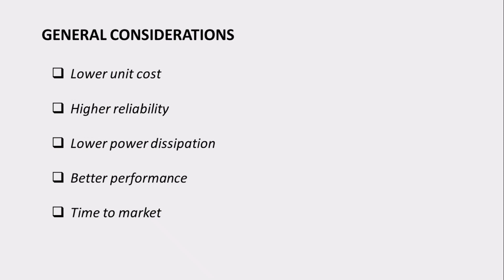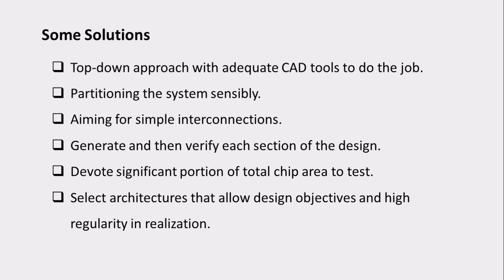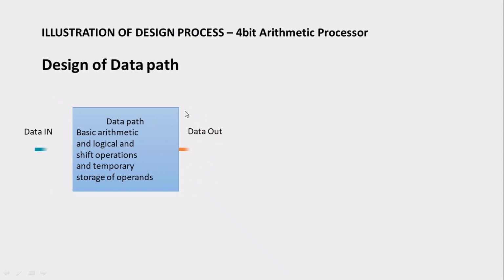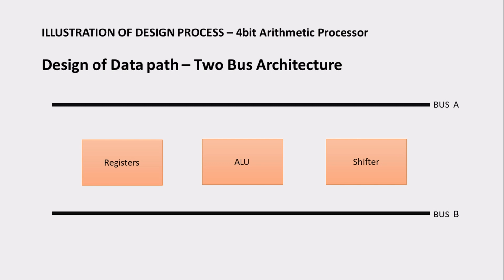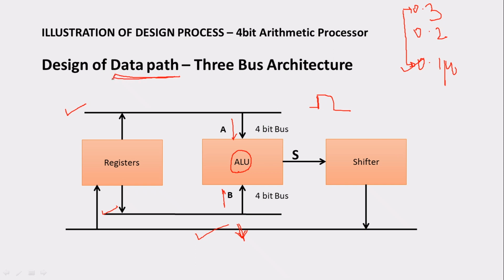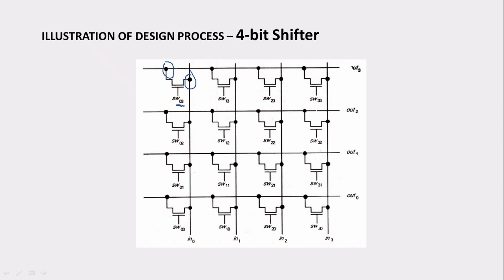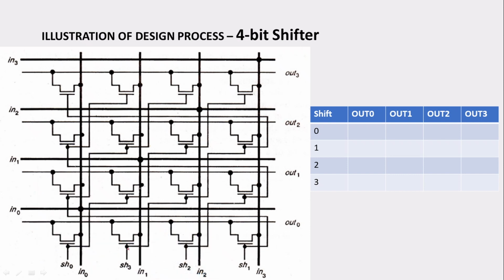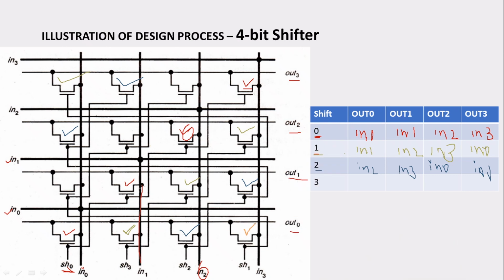VLSI Design L3.2 - Subsystem Design Processes | 17EC63 | VTU Syllabus | SECAB. I. E. T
VLSI Design Lecture Series for 6th Semester VTU students of Dept. of ECE by Prof.Vishwanath Shidlingappanavar, Department of Electronics and Communication Engineering, SECAB Institute of Engineering and Technology, Vijayapura.

In this lecture we are going to understand Subsystem design processes by taking examples of 4bit Arithmetic Processor and 4x4 Barrel Shifter.